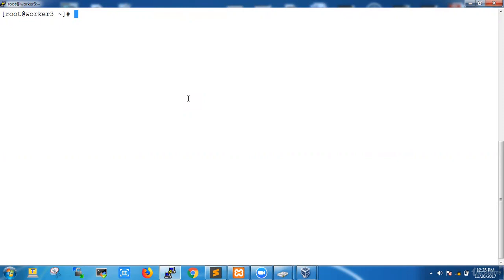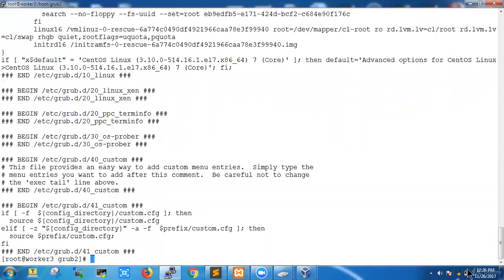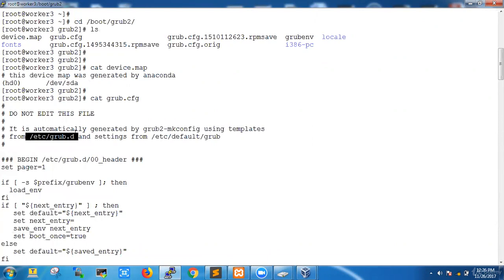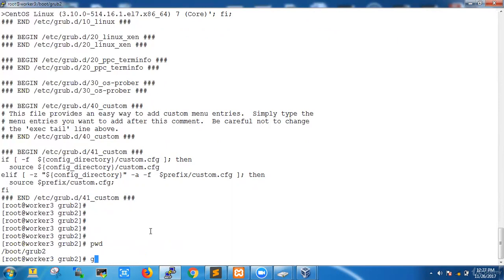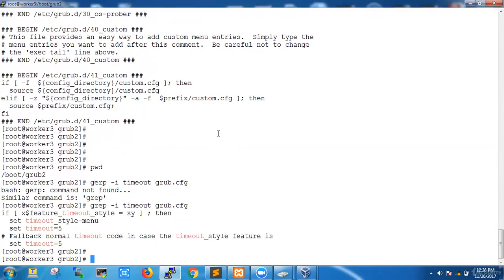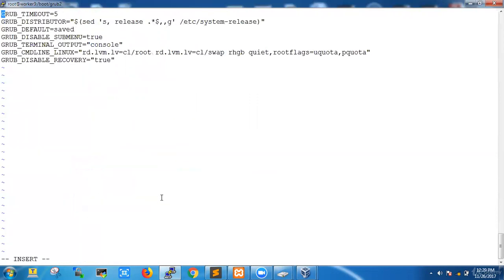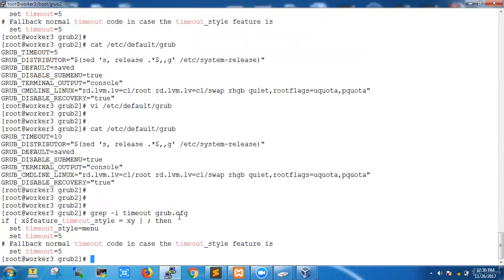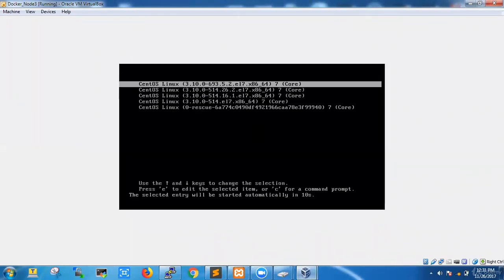008 Understanding the GRUB2 Part 2